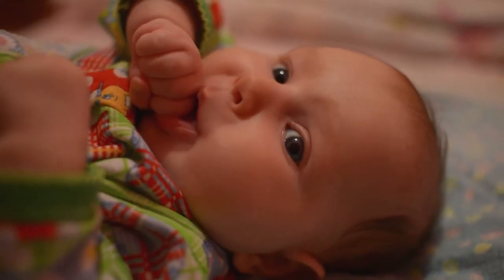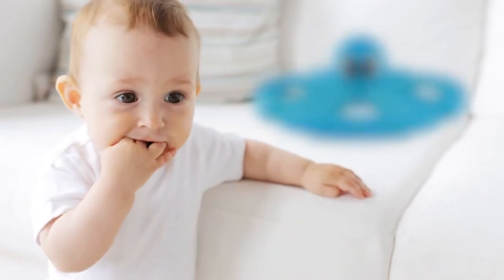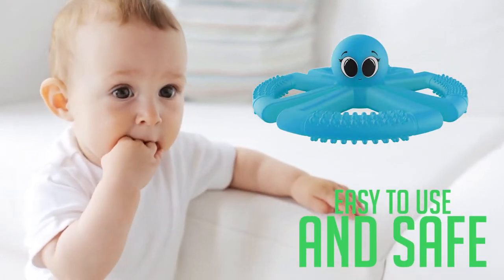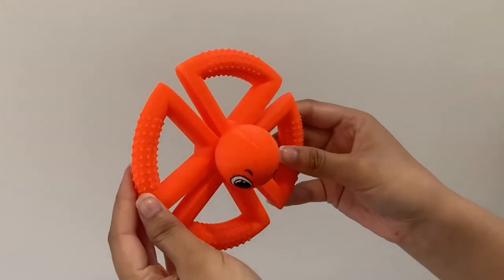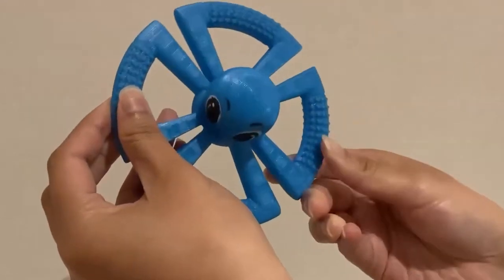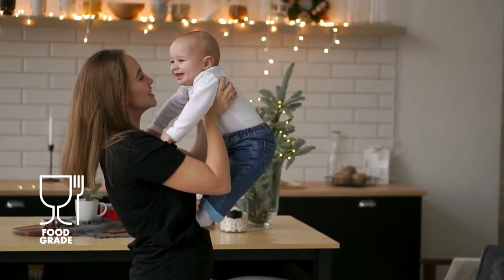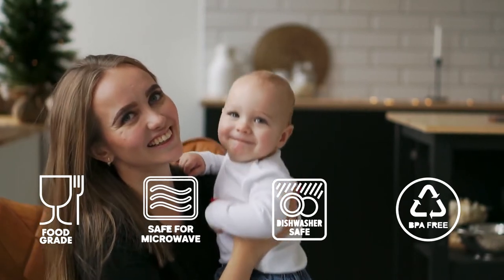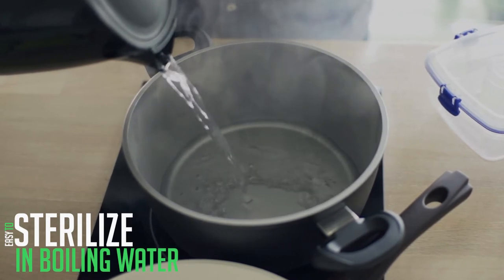Tiny Grip | Best Teething Toy for Babies | Crowdfunding Video - TriNet Studios